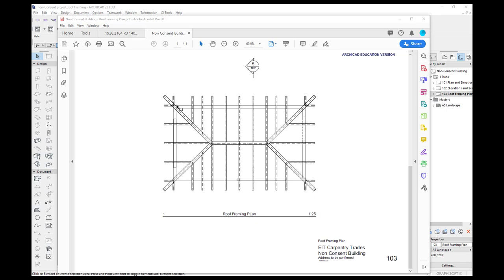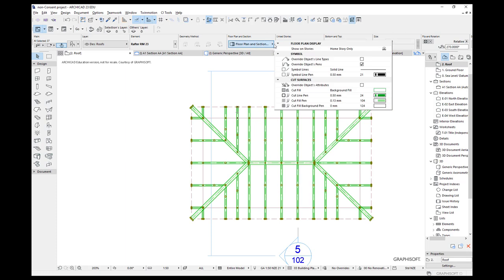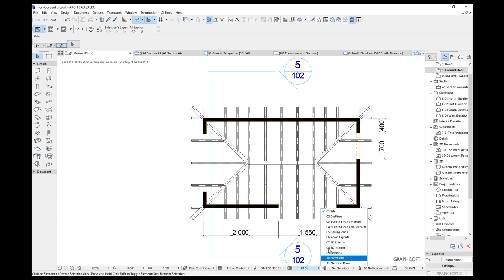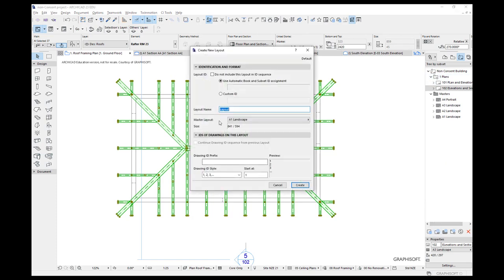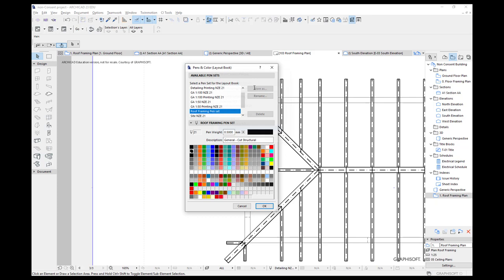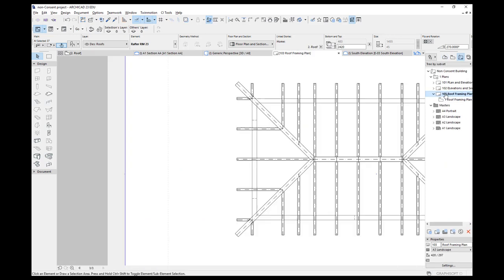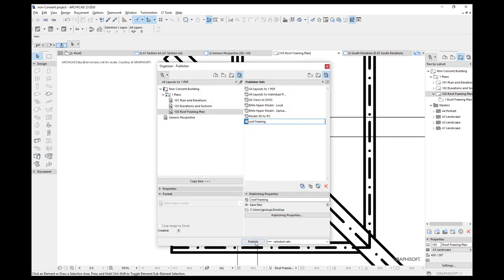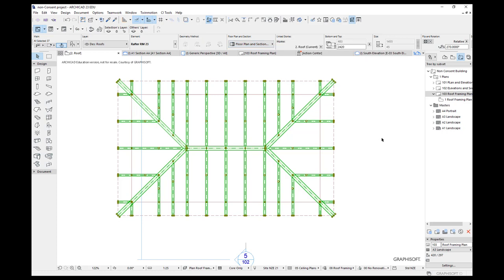How to Create a Roof Framing Plan in Archicad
Roof Framing plans are very useful to show the roof framing and supporting walls, beams, and lintels. The drawings will be easier to read if you make the walls and supporting elements lighter and emphasize the roof framing. In this movie, i will show you have to control the line weights of the walls and framing and how to create a pen table to have total control over the line weights for a drawing.